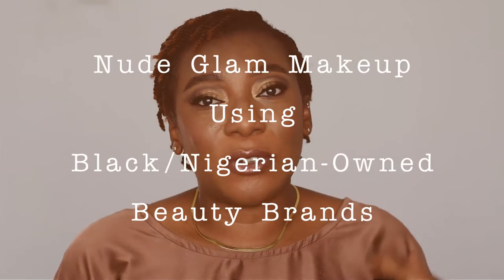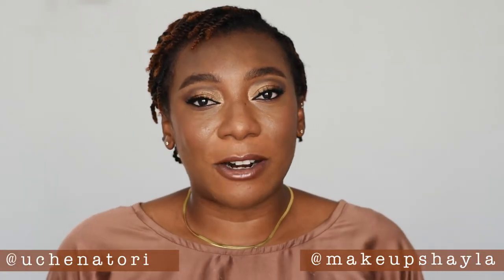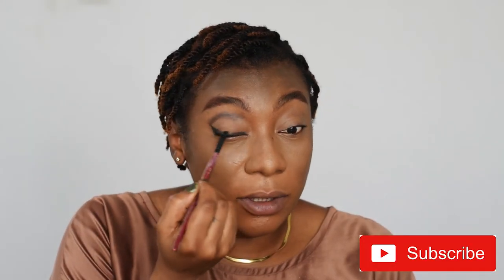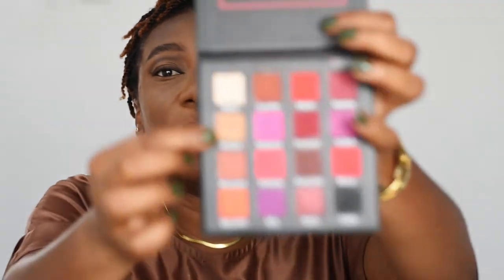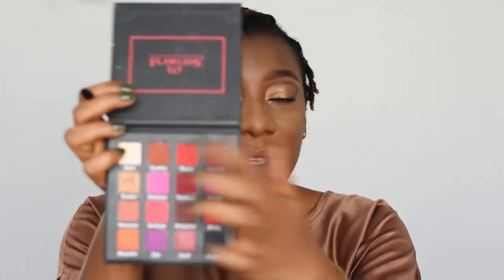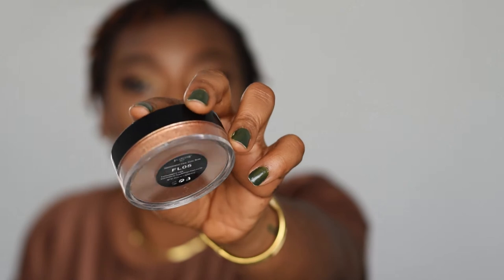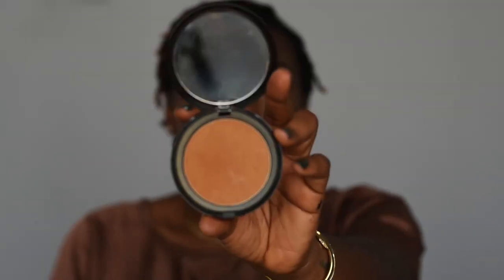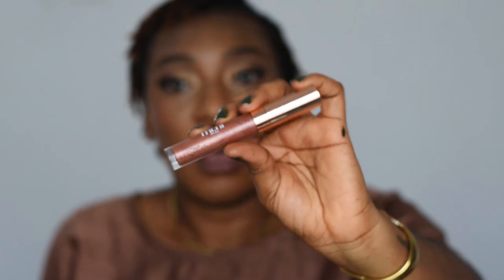Nude Glam Makeup Tutorial ft. Black & Nigerian Owned Makeup Brands.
Hello loves!
Today's video is very special, not only because it's nude glam makeup tutorial, (which i love) but because i used almost exclusively black owned makeup  brands, with focus on Nigerian brands in particular, for the whole face!
This makeup look is best suited for black women and other dark-skinned persons but don't let me stop you if you want to recreate it anyway!

The nude glam makeup look is inspired by Makeup Shayla & Uche Natori, two black beauty influencers and YouTubers whose makeup skills I absolutely love.

Leave me a comment letting me know what you think of this look and the products I used.